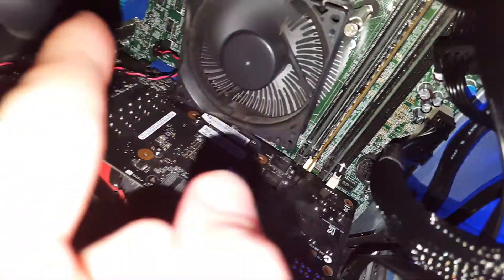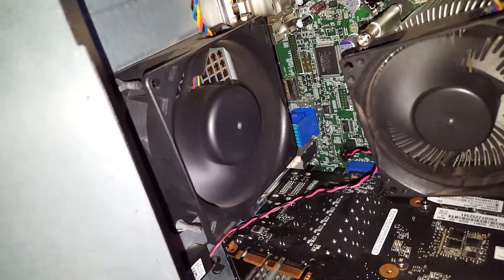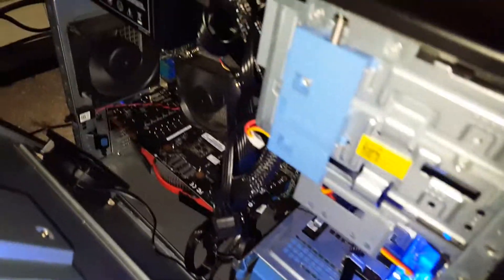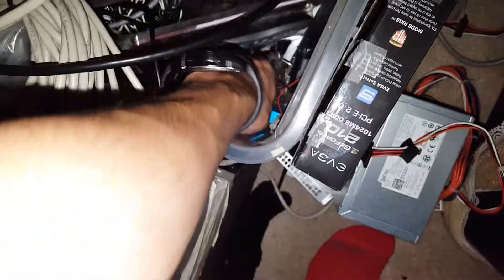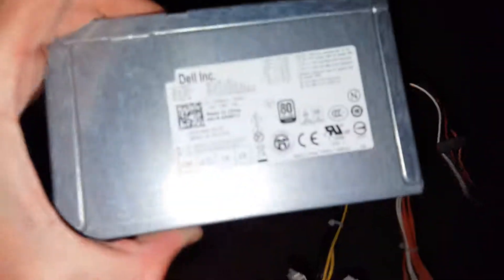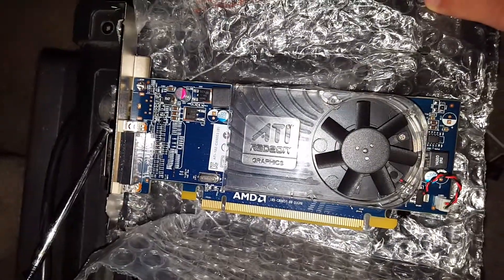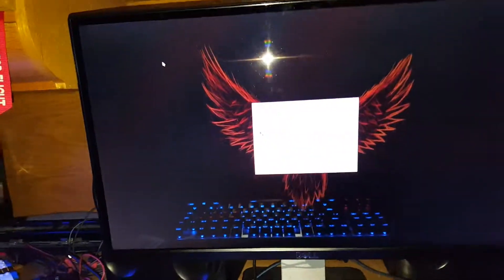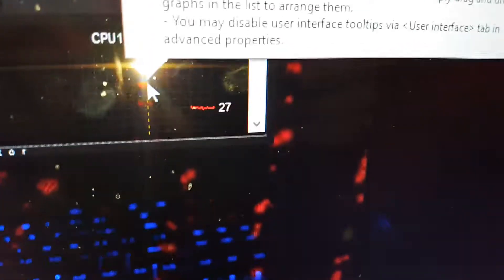My new gaming pc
I5 2400 dell for 107$
20$ 3gb gtx 760
Free 8gb stick 1333mhz 12gb total in system
500gb hard drive
40$ powerspec 600watt 80+ power supply
2x fans 10$